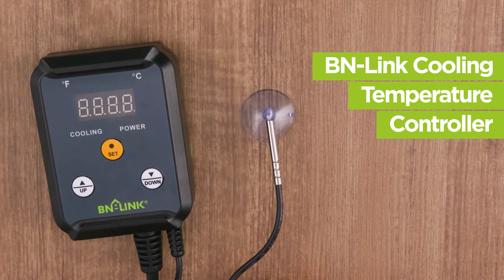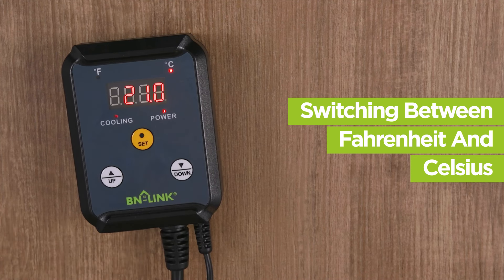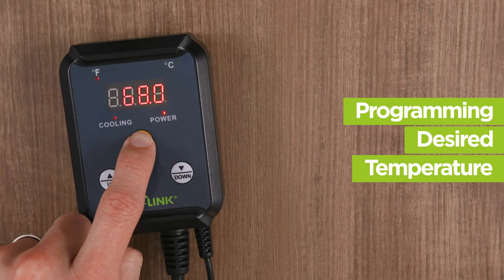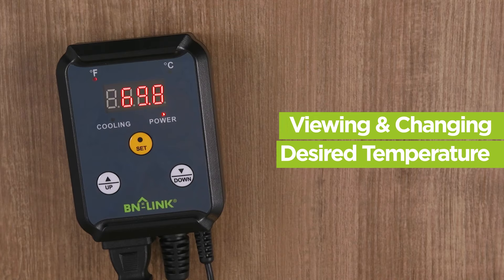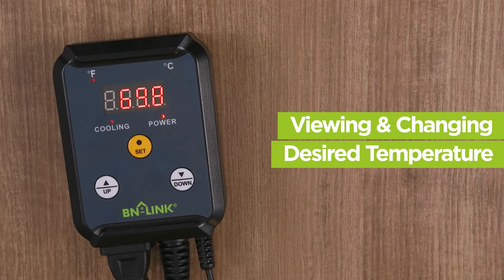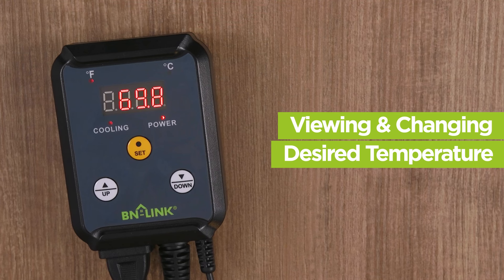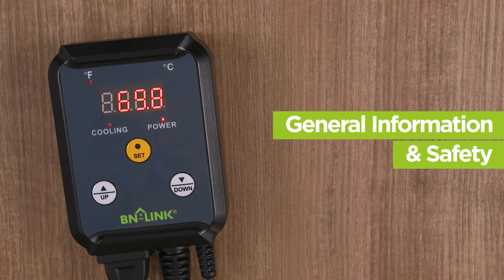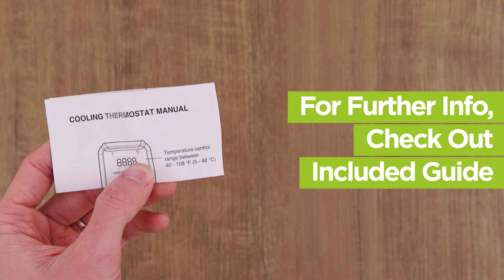BN-LINK Cooling Temperature Controller